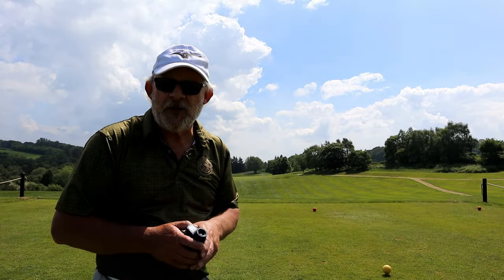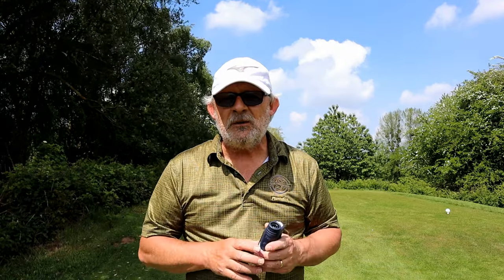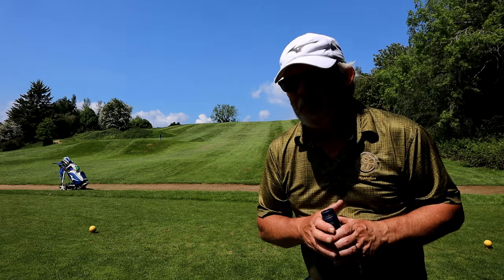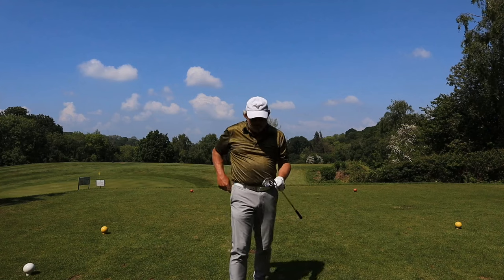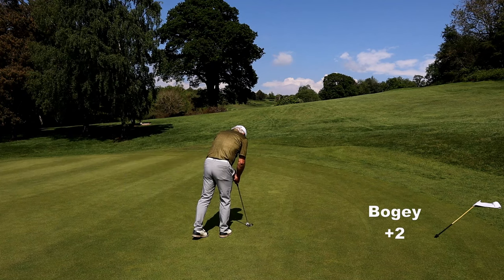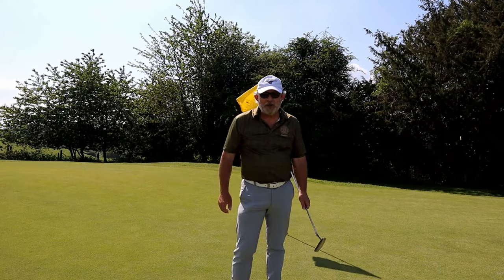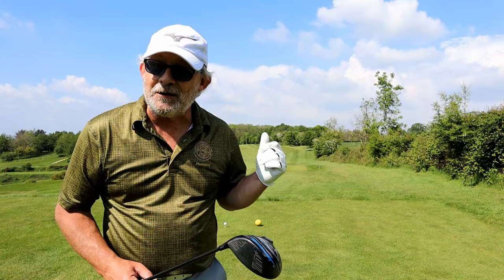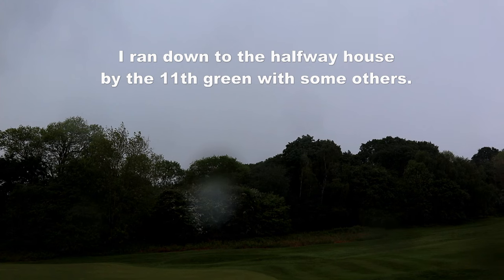Play Smart Golf - not peer pressure golf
We all know it. We do things we really shouldn't on a golf course. The jibes yo uget for taking less than driver. You should see some of the comments I get on this channel.
Play smart golf, they wont be laughing when you take their money every week for playing smart golf.

Discounted price is £103 now, an immediate saving of 20%!
Link for blue & white models
Link for black models